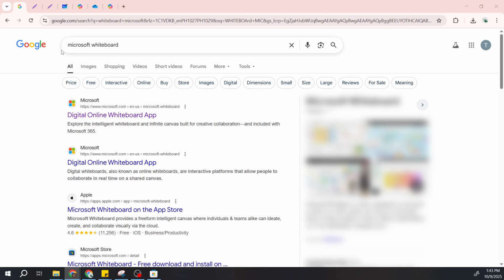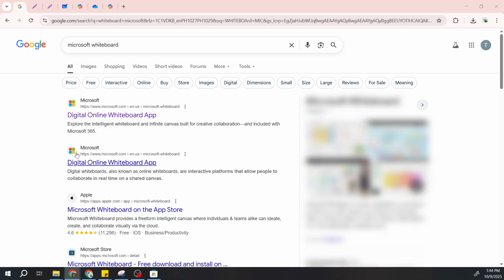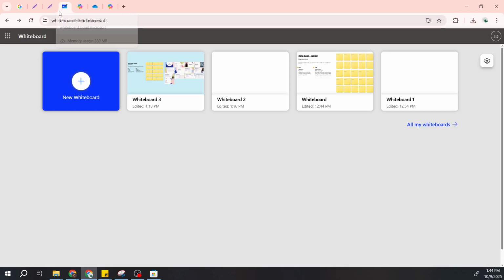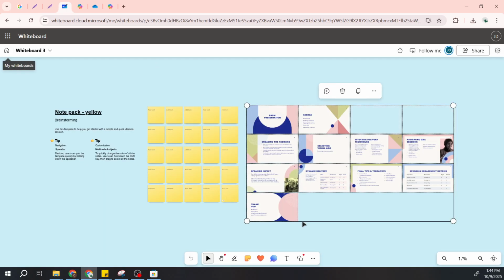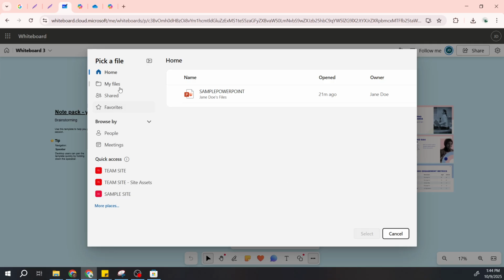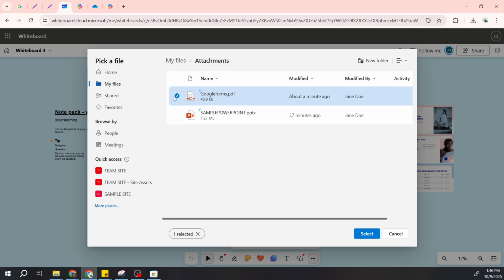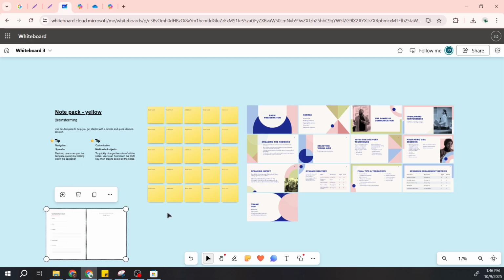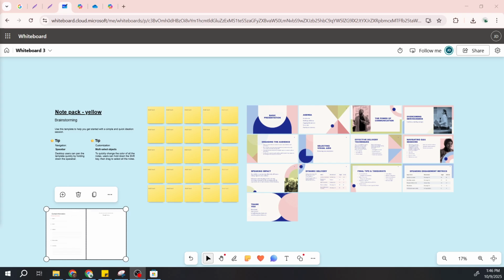How to Insert Excel Docs in Microsoft Whiteboard [2026 Full Guide]